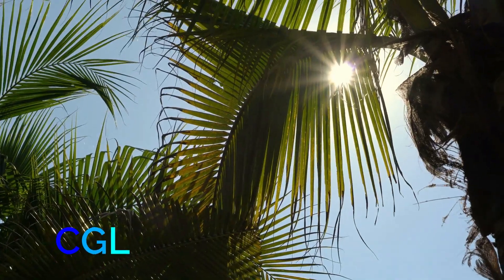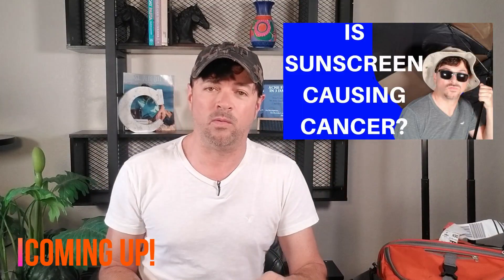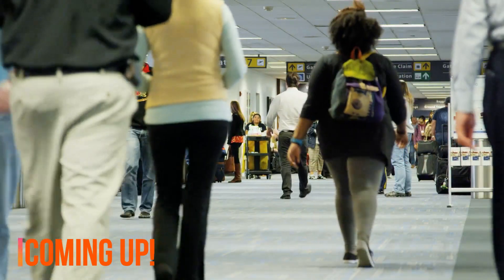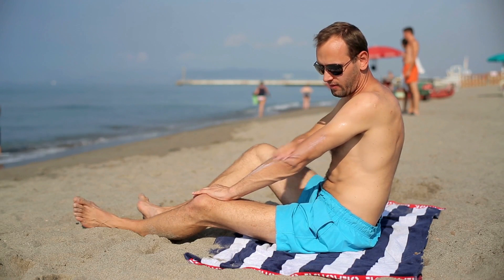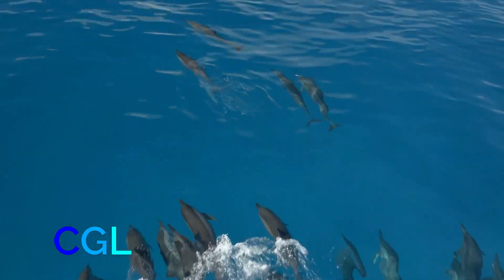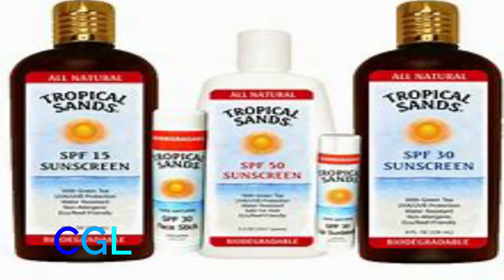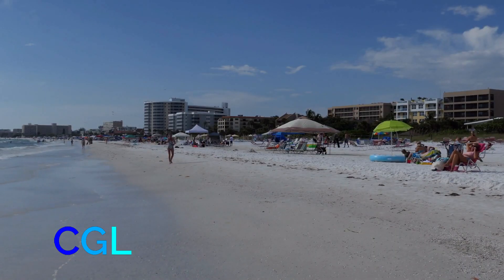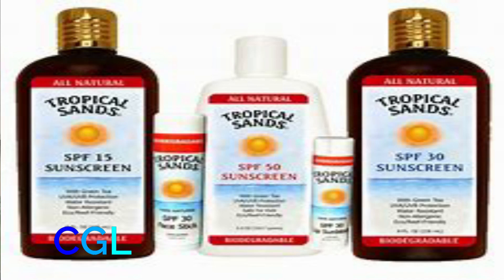TRAVEL SUNSCREEN BANS | WHAT YOU NEED TO KNOW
If you plan to travel this summer there are some places where commercial sunscreen is actually banned. I wanted to provide you the list and what kind of sunscreen you can use instead that is not only safe for traveling, but for our oceans, and you as well.

There are two common sunscreen ingredients you need to avoid buying and using. I am including links below to commercial sunscreen that is naturally based and acceptable in all the banned areas.  You can also make your own sun protection sunscreen. I have included the Natural Sunscreen Recipe below for you.

ZINC OXIDE SUNSCREENS I RECOMMEND:

For the face

For overall use

Homemade Sunscreen Ingredients
½ cup almond or olive oil (can infuse with herbs first if desired)
¼ cup coconut oil (natural SPF 4)
¼ cup beeswax
2 Tablespoons Zinc Oxide (This is a non-nano version that won’t be absorbed into the skin. Be careful not to inhale the powder).
Up to 1 teaspoon Red Raspberry Seed Oil– optional
Up to 1 teaspoon Carrot Seed Oil– optional
2 tablespoons Shea Butter (natural SPF 4-5)- optional

Optional: Essential Oils, Vanilla Extract or other natural extracts to suit your preference (Do not use citrus essential oils as they increase sun sensitivity)

Homemade Sunscreen Instructions:
Combine ingredients except zinc oxide in a pint sized or larger glass jar. I have a mason jar that I keep just for making lotions and lotion bars, or you can even reuse a glass jar from pickles, olives, or other foods.

Fill a medium saucepan with a couple inches of water and place over medium heat.

Put a lid on the jar loosely and place in the pan with the water.
As the water heats, the ingredients in the jar will start to melt. Shake or stir occasionally to incorporate.

When all ingredients are completely melted, add the zinc oxide, stir in well and pour into whatever jar or tin you will use for storage.
Small mason jars (pint size) are great for this. It will not pump well in a lotion pump! *CREDIT WELLNESS MAMA*

Make sure you join my Skin So Fabulous Blog! You can ask questions and get recommendations!

All my best!
Chris Gibson